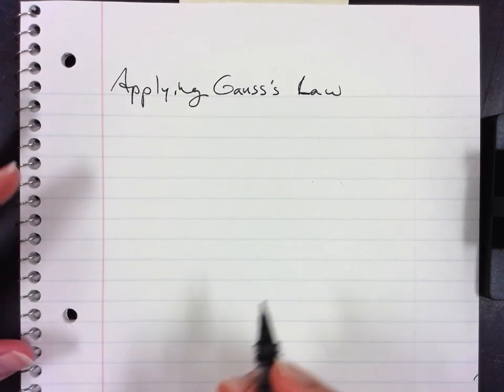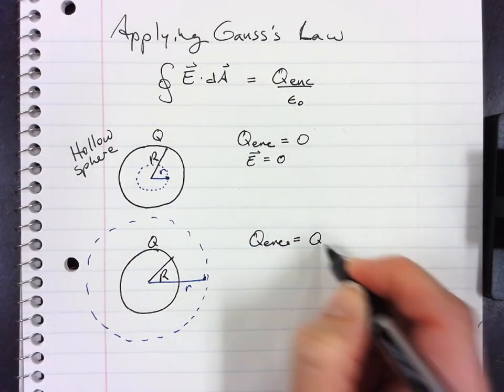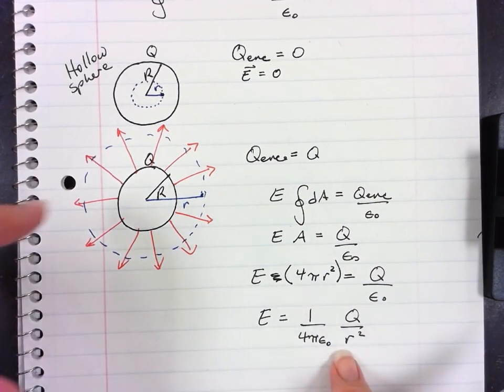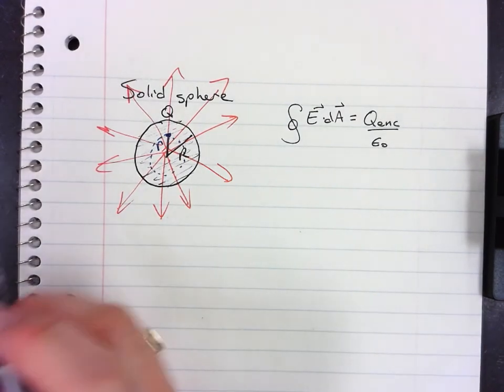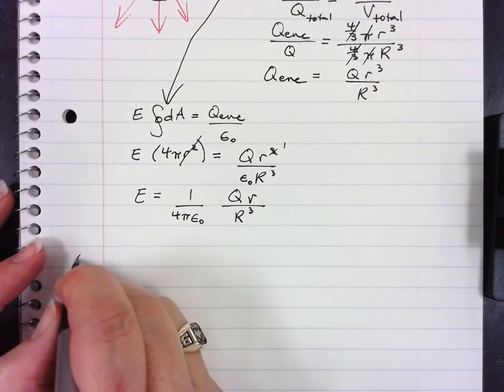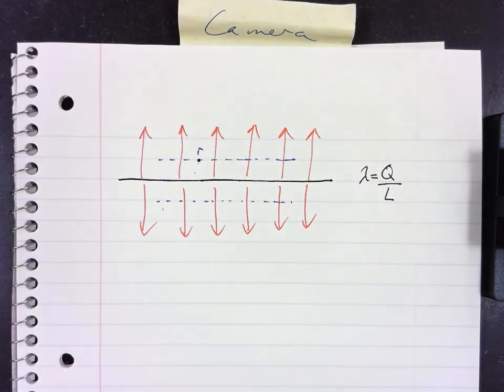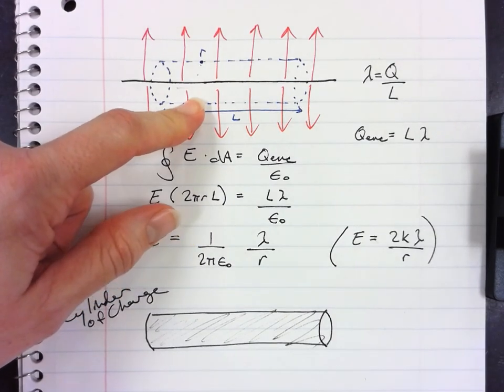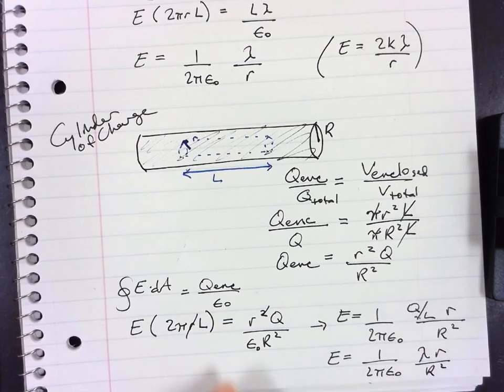Applying Gauss's Law